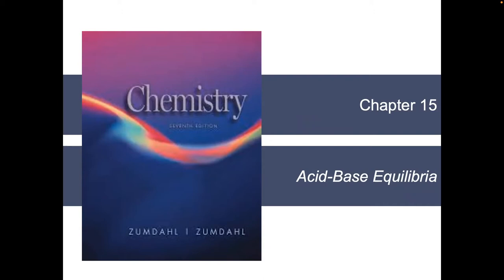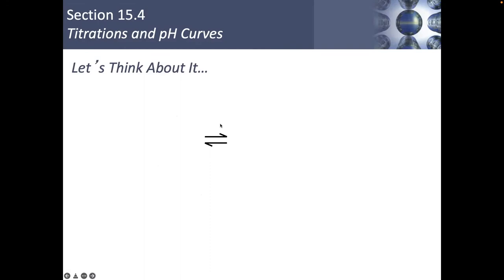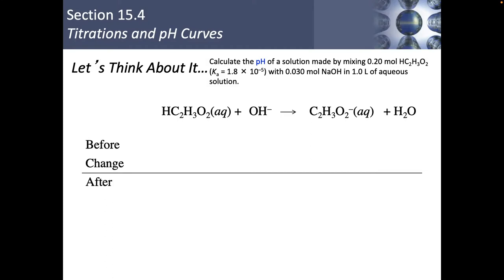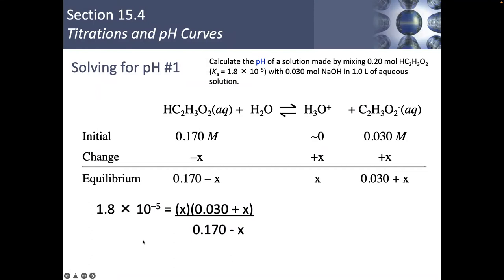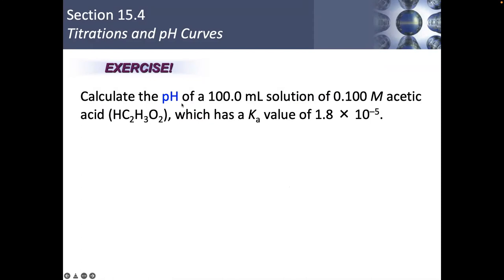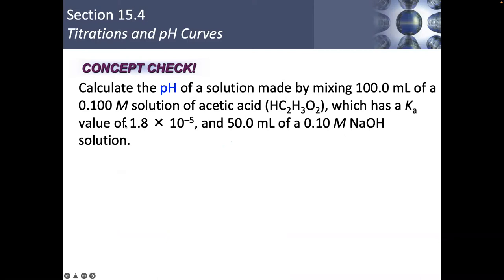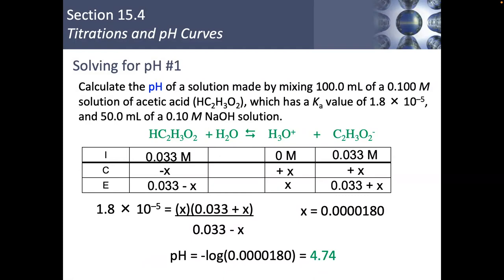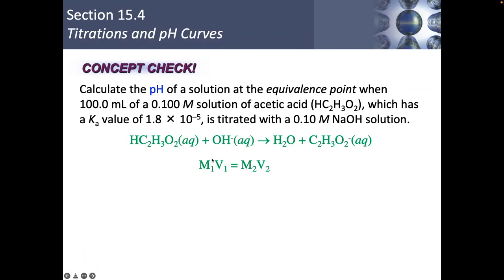Zumdahl Chemistry 7th ed. Chapter 15 (Pt. 2)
Having problems understanding high school chemistry topics like: finding the equivalence point, calculating the pH of a titration in the buffer region, or understanding indicators? This video is meant for AP Chemistry students, but any high school student going through Chapter 15 of Chemistry 7th edition with Zumdahl can use this as a resource (If you aren't sure which edition of Zumdahl is being used in this video, here is the link to the 7th edition on Amazon

🧪️ This is part of a series that is covering the entire book (minus sections that are irrelevant to the AP exam). If you'd like to continue watching more of these videos then